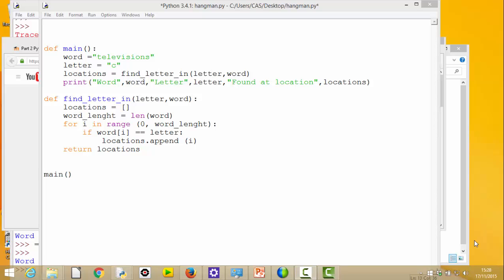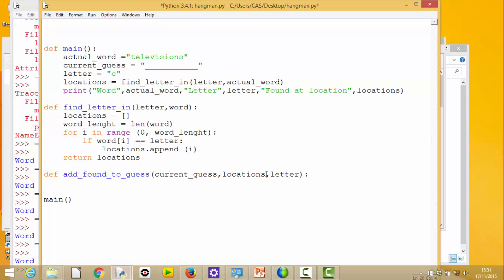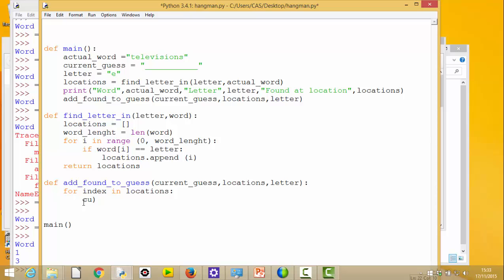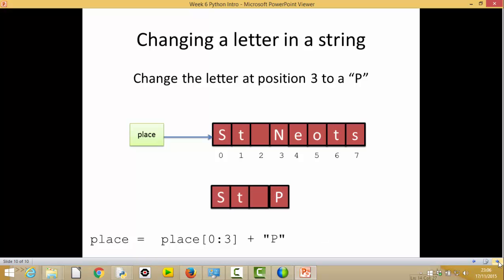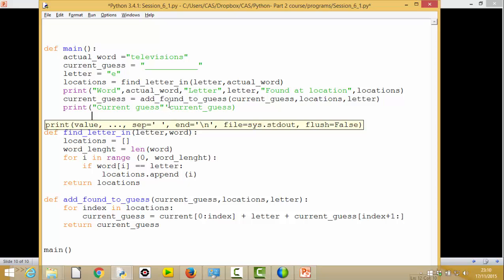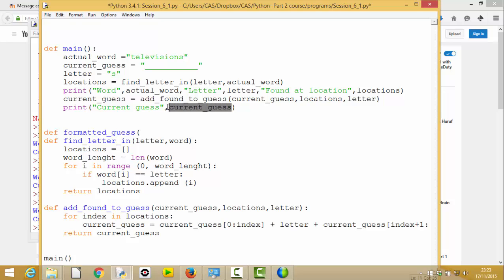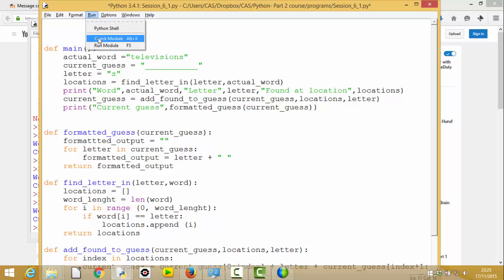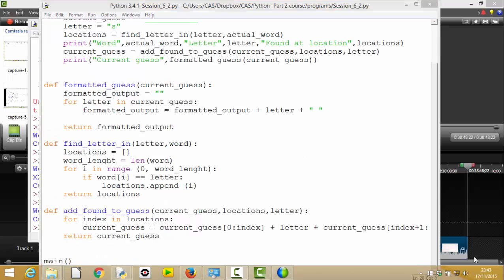Hangman Game 2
Here wee look at how we place the letters we have found in the correct locations in our guess so we can see the word forming. We also look at  how we can format the guess better so we can see the number of letters more clearly